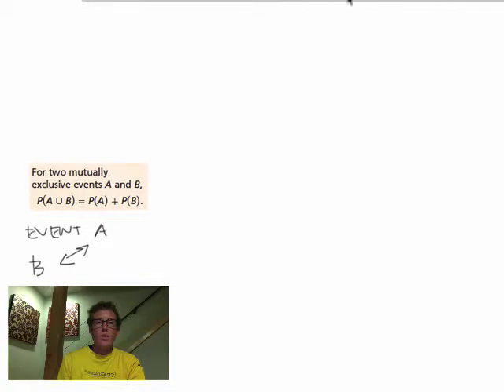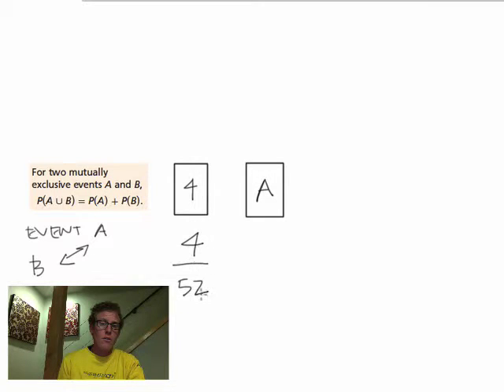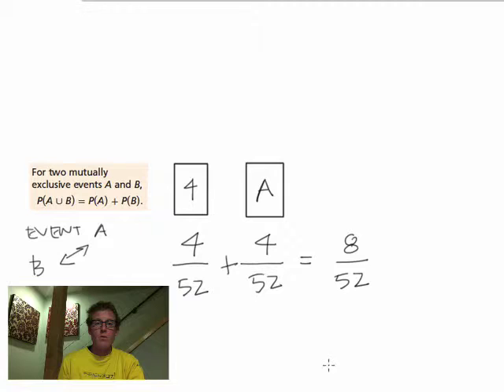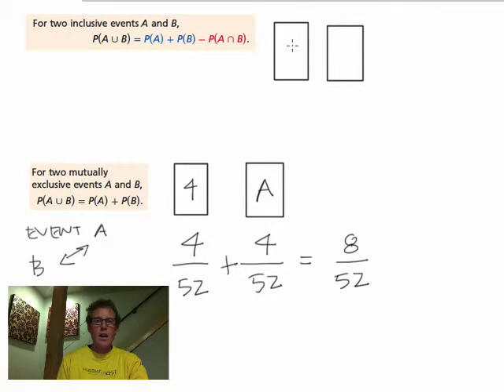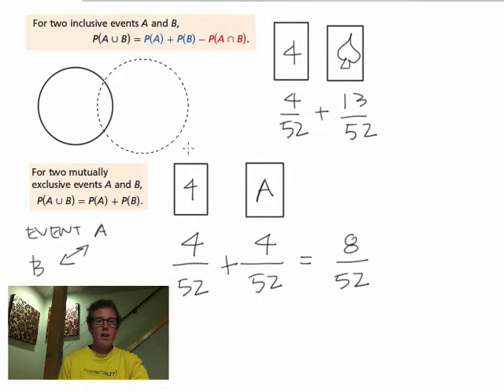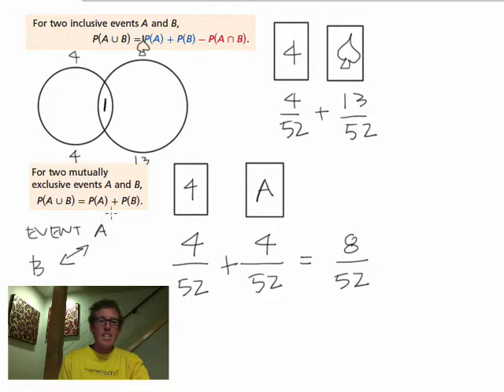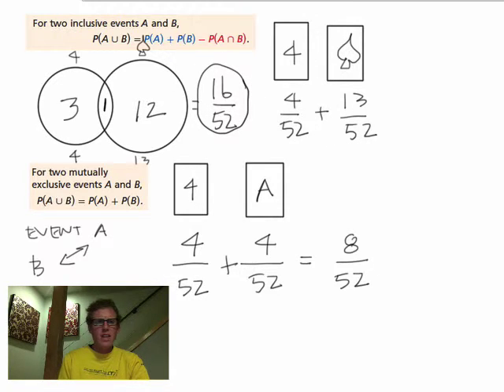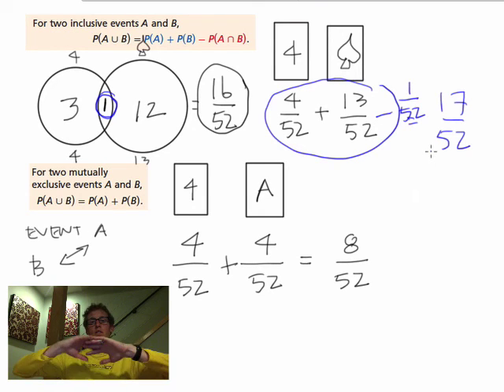11 4 Example 1